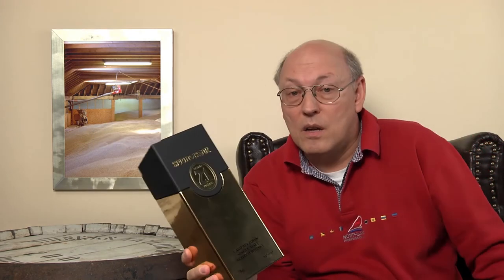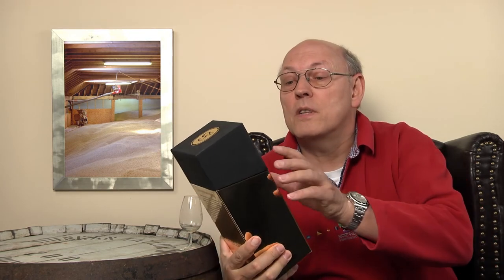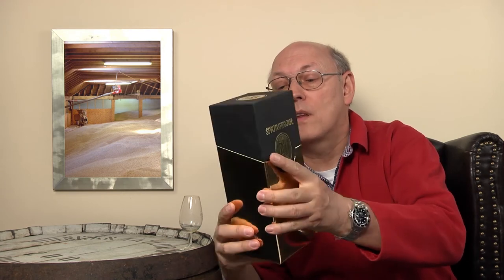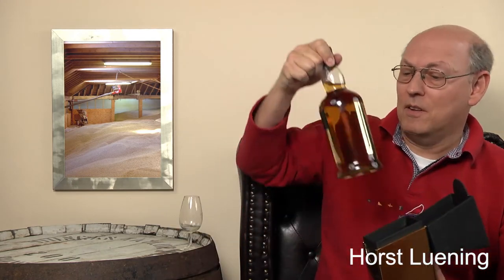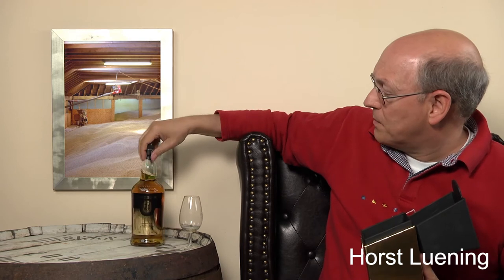Whisky Review/Tasting: Springbank 21 years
Nosing 5:40
Whisky.com tastes the Springbank 21 years. The single malt is a new edition of the old one. It is has been matured in Bourbon casks as well as Fino sherry casks.

Nose:
Fruits, fresh picked strawberries, water melon, toffee, creamy, maltiness
Taste:
Very spicy, very strong, cinnamon, sugared almond
Finish:
Medium

See all Springbank Tastings :
Visit our online shop at Whisky.com